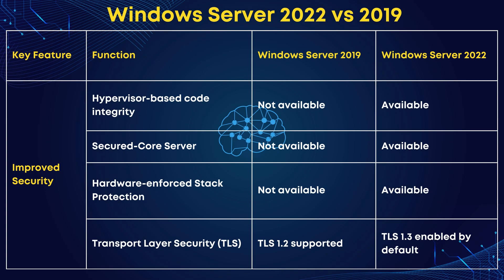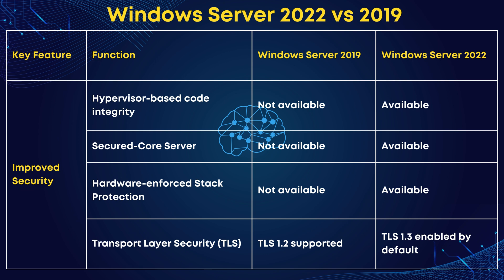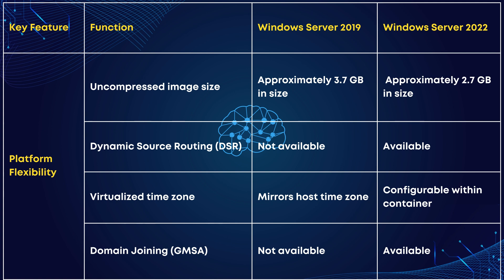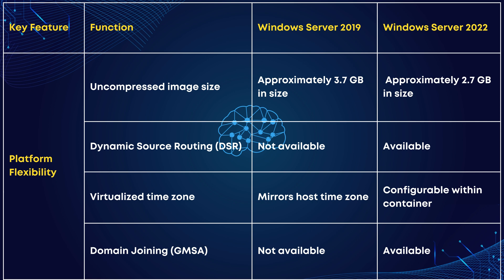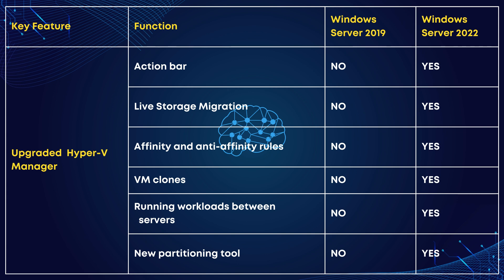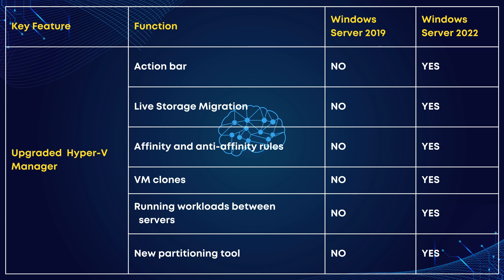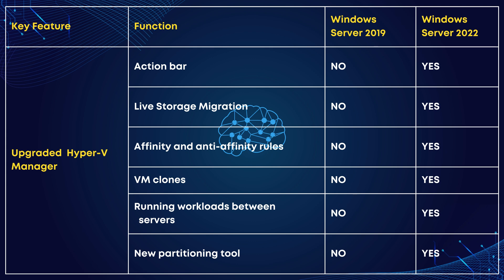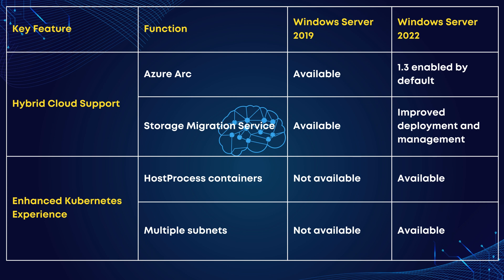Windows Server 2022 vs 2019 Detailed Feature Comparison & Differences Explained windows #2022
🔍 Considering upgrading your Windows Server? In this in-depth comparison video, we break down the differences between Windows Server 2022 and 2019 to help you make the right choice for your enterprise needs. 🚀

🔹 Windows Server 2022 vs 2019: Which one offers the best features and performance? 🤔
🔹 Dive into the key enhancements and upgrades from 2019 to 2022. 💡
🔹 Performance benchmarks and reliability tests: What you need to know. 📊
🔹 Security features compared: How do they stack up against each other? 🔒
🔹 Compatibility and integration: Which version seamlessly integrates with your existing systems? 🔄
🔹 Licensing and cost considerations: Are the benefits worth the investment? 💰

"Windows Server 2022 vs 2019: New Features, Enhanced Security, and Performance Comparison"
Are you considering an upgrade to Windows Server 2022 but unsure about its benefits compared to Windows Server 2019? In this detailed comparison video, we dive into the key features and improvements between the two editions to help you make an informed decision.

Key Features Comparison:

Automatic Windows Admin Center Updates: Windows Server 2022 now offers automatic updates for Windows Admin Center, providing hassle-free maintenance.
Customizable Columns for VM Information: Unlike its predecessor, Windows Server 2022 allows users to customize columns for VM information, enhancing usability.
Detachable Events Overview Screen: With Windows Server 2022, the events overview screen is built-in and detachable, offering greater flexibility in monitoring.
Configurable Destination Virtual Switch: Enjoy enhanced networking capabilities with Windows Server 2022's configurable destination virtual switch feature.
Event Workspace to track data: Windows Server 2022 introduces an event workspace for efficient data tracking, improving system management.
Automated Extension Lifecycle Management: Experience streamlined extension lifecycle management with automated processes in Windows Server 2022.
Enhanced Security:
Hardware-enforced Stack Protection: Benefit from enhanced security measures with hardware-enforced stack protection, exclusive to Windows Server 2022.
TLS Support: Windows Server 2022 supports TLS 1.3 by default, ensuring improved encryption protocols for secure communications.
Secured-core server: Upgrade to Windows Server 2022 for secured-core server capabilities, safeguarding against advanced threats.
Hypervisor-based code integrity: Windows Server 2022 introduces hypervisor-based code integrity, further fortifying system security.
Hybrid Cloud Capabilities:
Azure Arc: Windows Server 2022 offers seamless integration with Azure Arc, empowering hybrid cloud deployments.
Storage Migration Service: Simplify deployment and management with Windows Server 2022's enhanced storage migration service.
Improved Platform Flexibility:
Uncompressed Image Size: Enjoy reduced image size with Windows Server 2022, optimizing platform flexibility.
Virtualized Time Zone: Configure time zones within containers with Windows Server 2022, enhancing application compatibility.
Group Managed Service Accounts (gMSA): Benefit from simplified management with gMSA in Windows Server 2022, eliminating the need for domain joining.
DSR Routing: Windows Server 2022 introduces DSR routing capabilities, improving network routing efficiency.
Better Kubernetes Experience: Windows Server 2022 offers an improved Kubernetes experience with hostProcess containers, multiple subnets per Windows worker node, and more.
Upgraded Hyper V Manager: Experience enhanced virtualization management with Windows Server 2022's upgraded Hyper-V Manager, featuring an action bar, new partitioning tool, live storage migration, workload mobility, and advanced VM management features like affinity and anti-affinity rules, VM clones, and more.
Stay ahead of the curve with Windows Server 2022's latest features and enhancements. Watch our video to learn more about how it stacks up against Windows Server 2019!